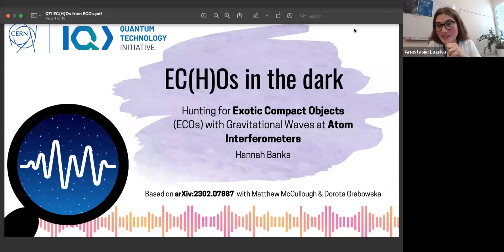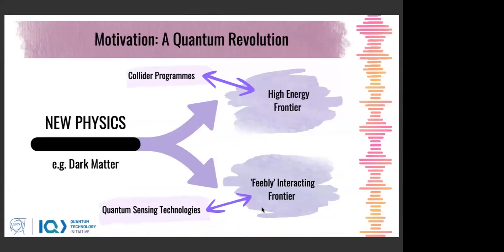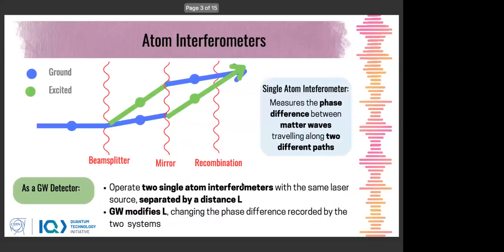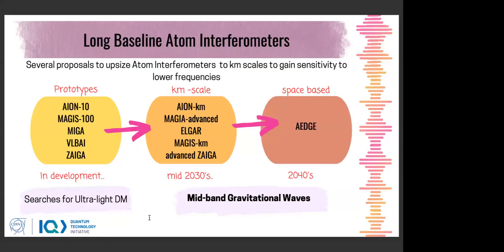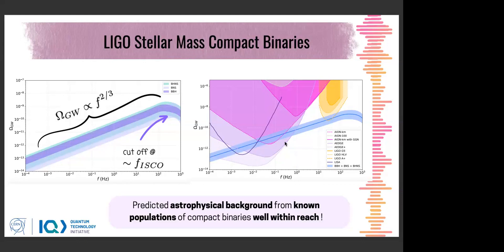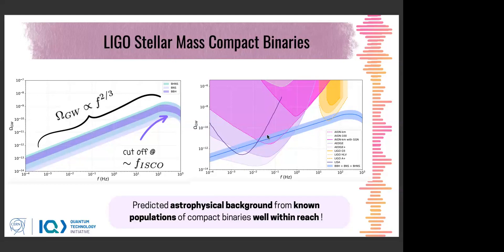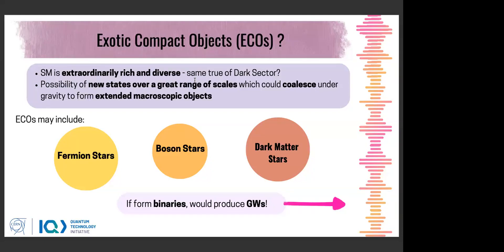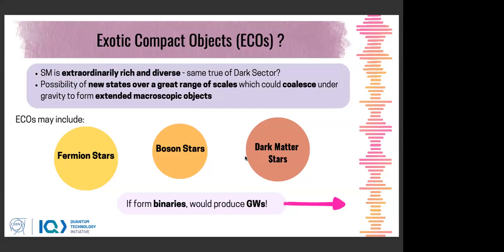Echos in the Dark: Gravitational waves from colliding ECOs at Atom Interferometers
Abstract
Long-baseline atom interferometers offer an exciting opportunity to explore mid-frequency gravitational waves (GW). In this lecture, we will survey the landscape of possible contributions to the total ‘gravitational wave background’ within this frequency band. Crucially we will find that the inspiral phases of stellar-mass compact binary systems cumulatively produce a signal well within reach of the proposed AION-km and AEDGE experiments. Not only will this form a relevant background to searches for other sources of GW at these experiments, but it constitutes an interesting signal in its own right which may have much to reveal about the Universe. We will further show that hypothetical populations of dark sector exotic compact objects such as fermion and boson stars could generate signatures unique to mid- and low-frequency gravitational wave detectors, providing a novel means to probe complexity in the dark sector.

Hannah Banks is a PhD student at the Department for Applied Mathematics and Theoretical Physics at the University of Cambridge. She was lucky enough to spend a year at CERN on the Doctoral Students Programme within the QTI-TH branch.